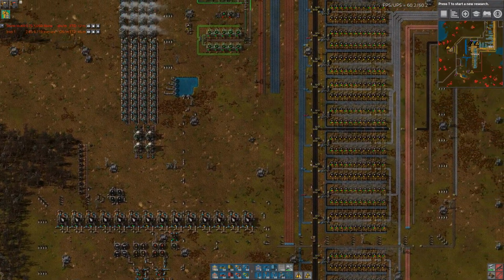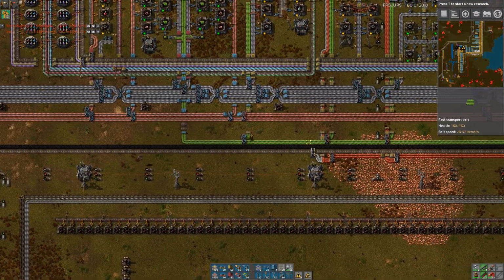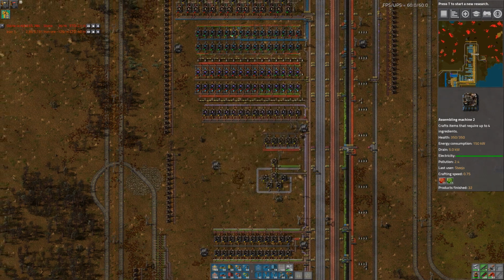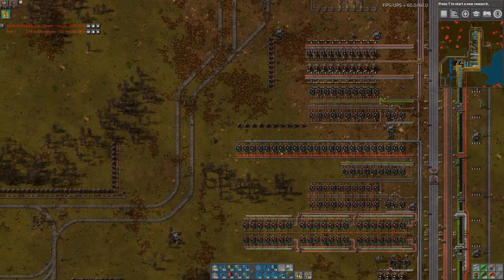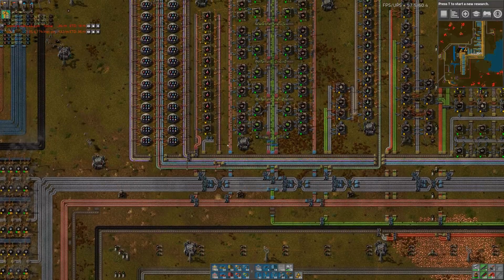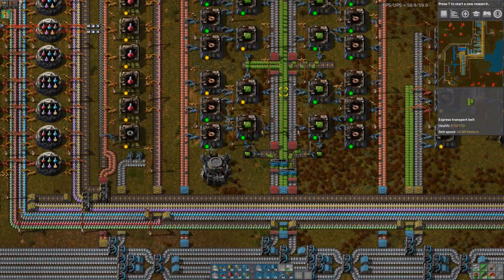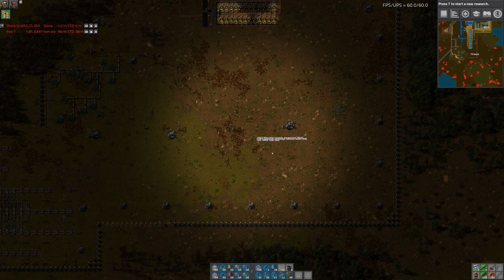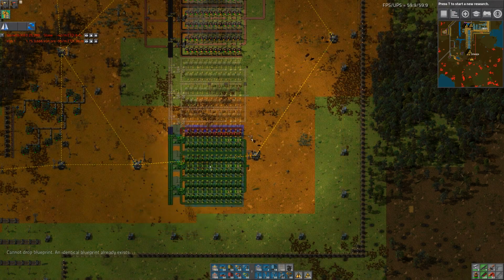Thanks For Asking | Factorio 0.15 Part 96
FACTORIO! Let's Play Factorio, shall we? In this Let's Play, we'll be playing Factorio 0.15! Remember if you're having fun and liking the content then fire some likes, drop some comments and share it with your buddies!